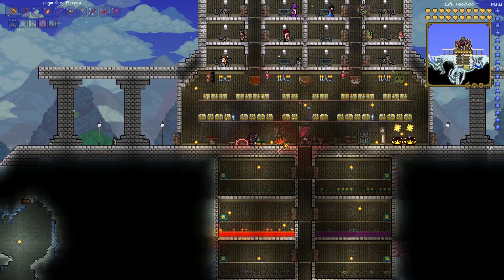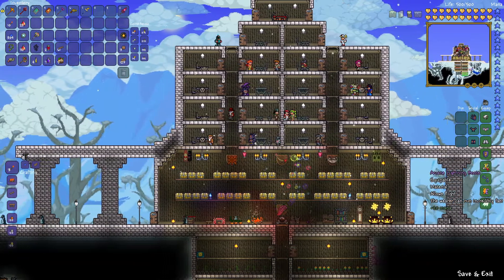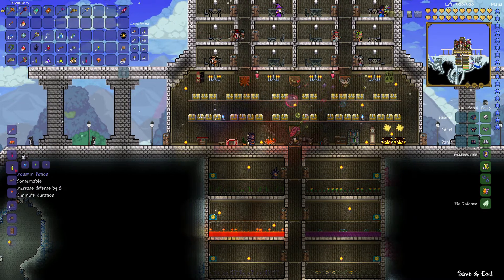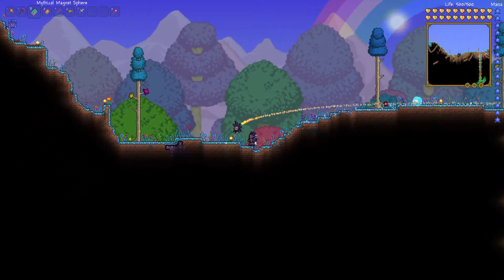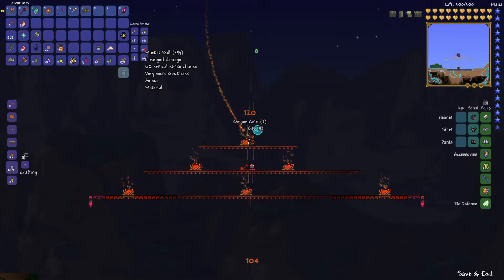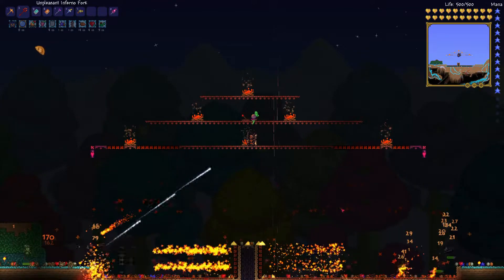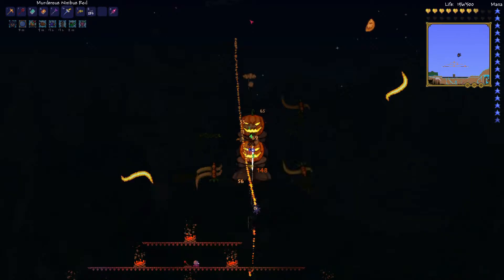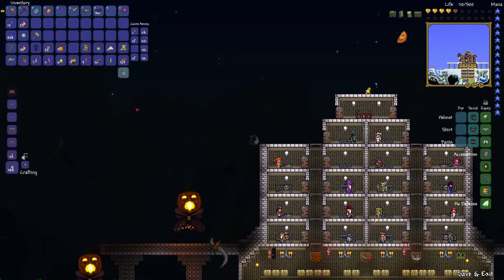Terraria 1.2 Let's Play - Episode 92 - Necromantic Scroll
I actually didn't do half bad here!

Terraria is a sandbox game with randomly generated worlds where you dig, fight, explore, and build!